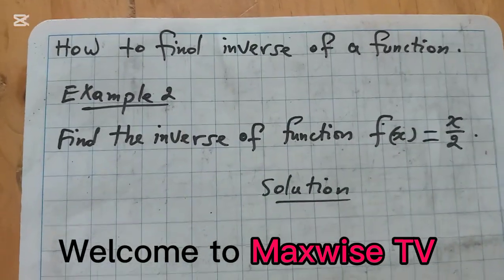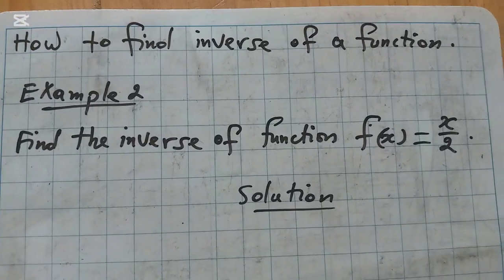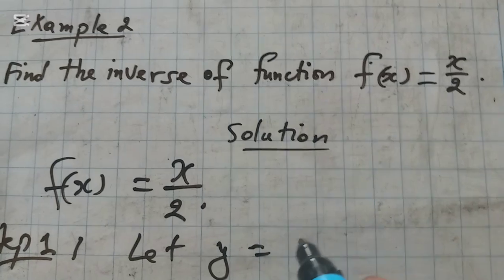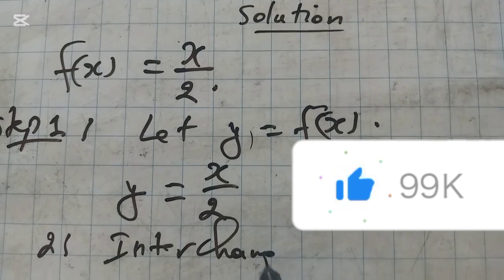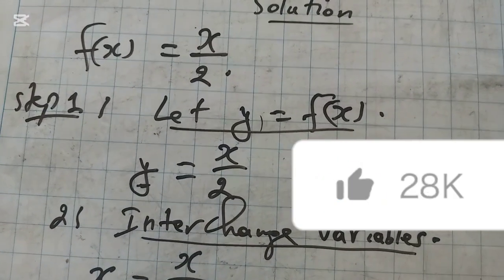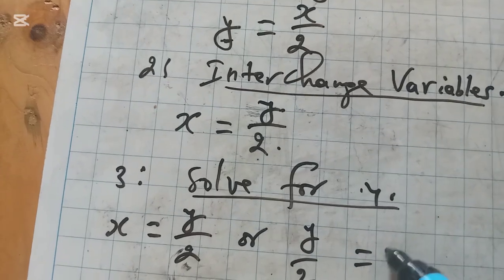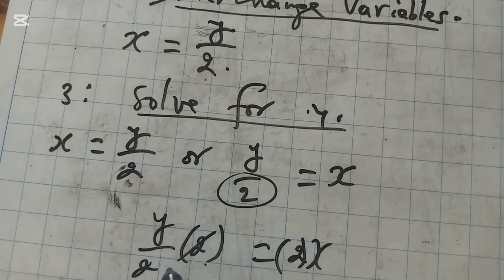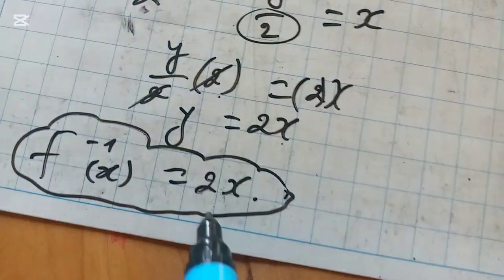Function// how to find the inverse of function f(x) = x/2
How to find inverse of a given function Example 1.